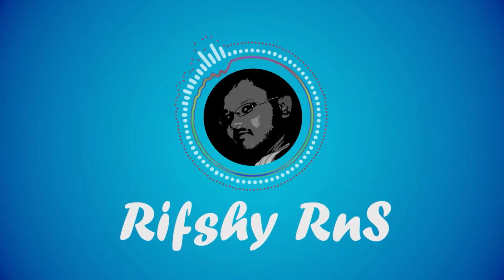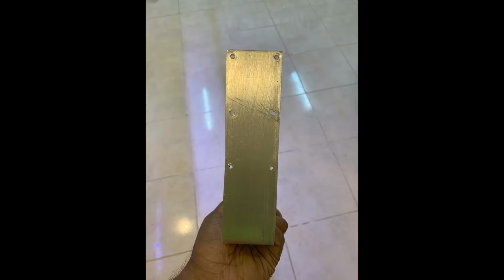Betta Fish Tank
Take Care and God Bless

0017